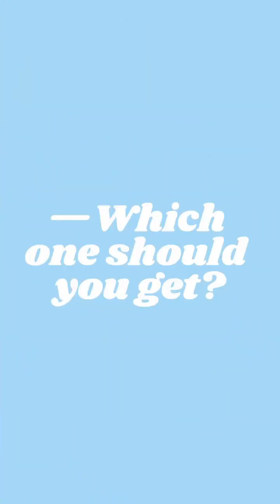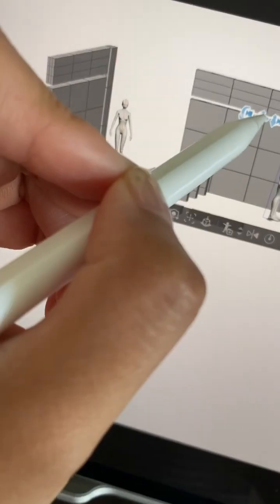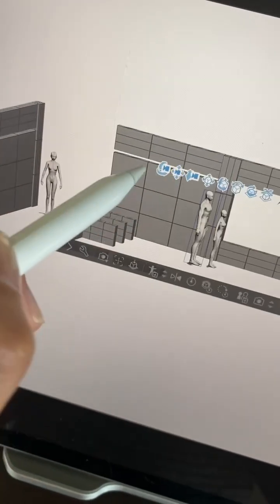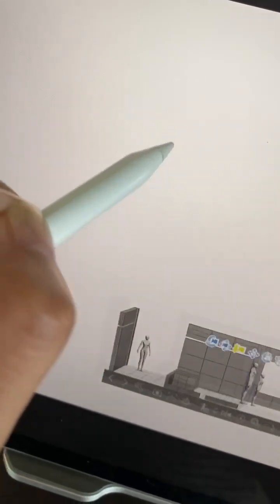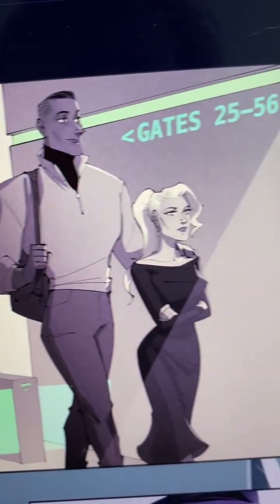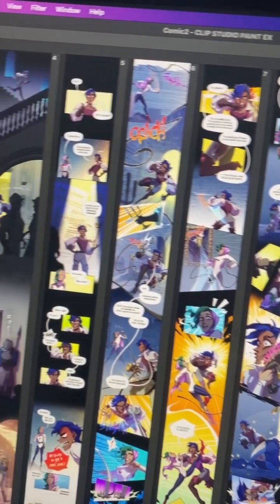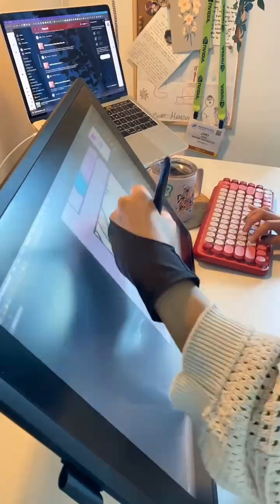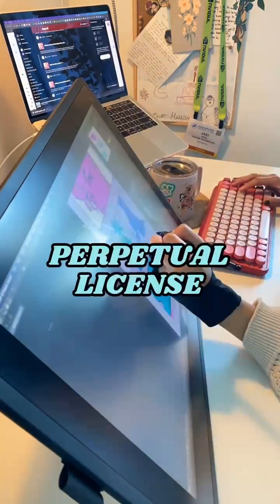CSP Explained: Perpetual license or plan?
Clip Studio Paint perpetual license or plan? Find out which works for you in this video! Video by @HeyitsJaki

Next part: CSP Explained: Update Pass or Upgrade?